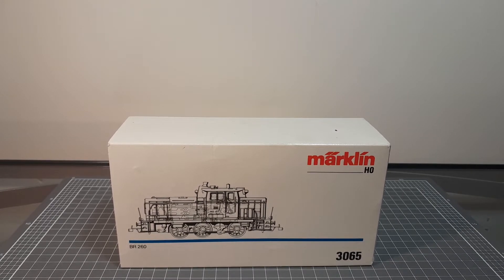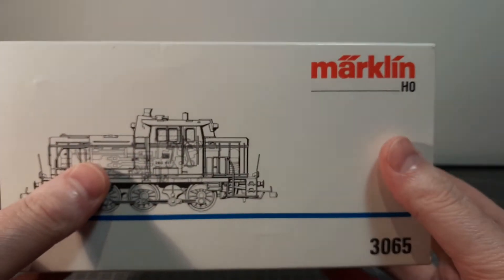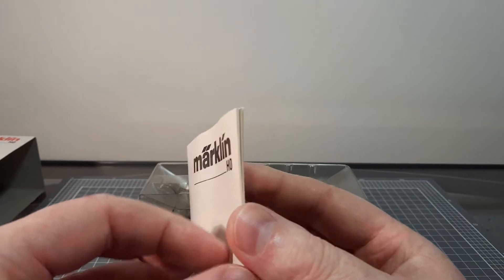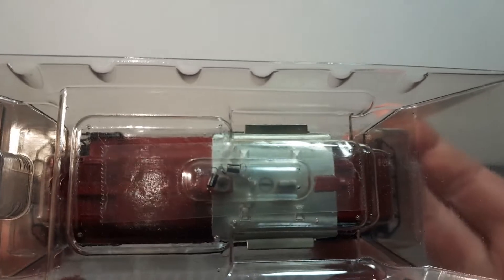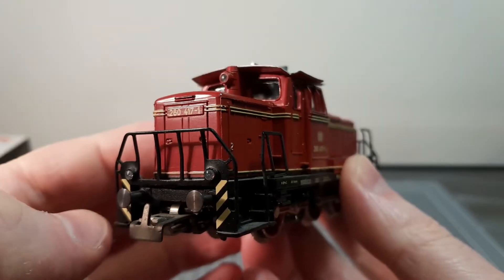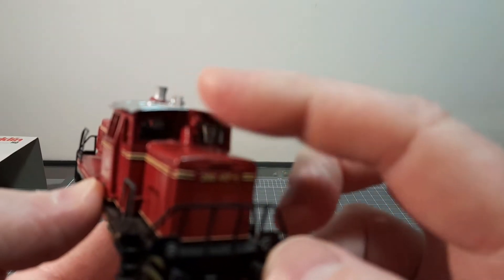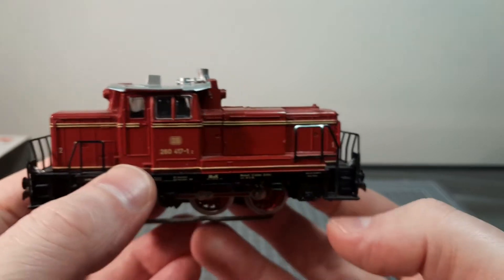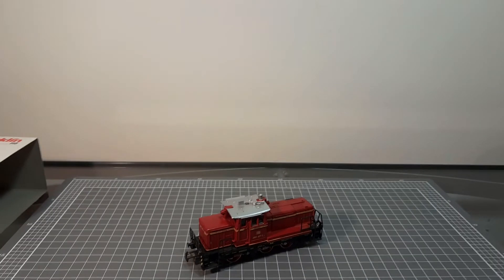Marklin HO BR 260 Locomotive Unboxing.